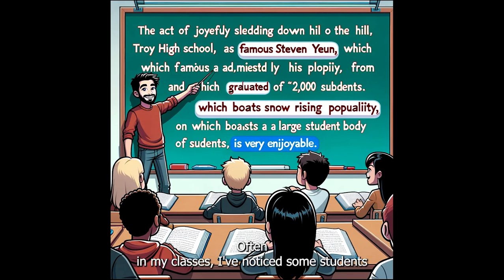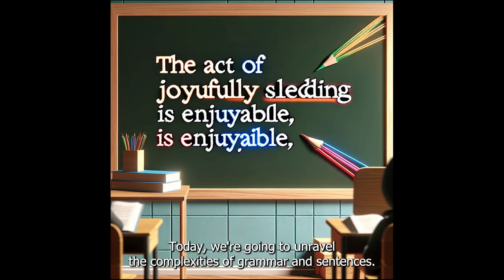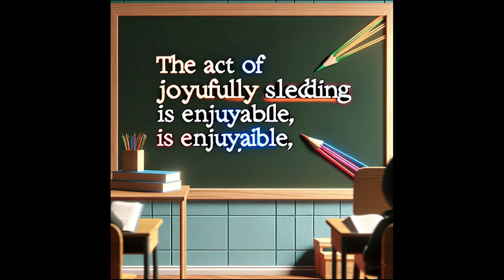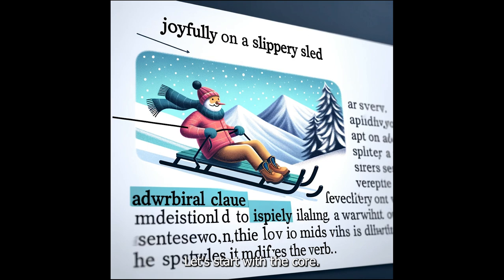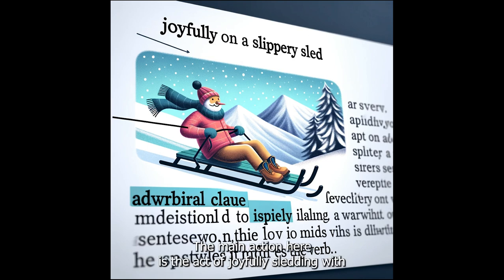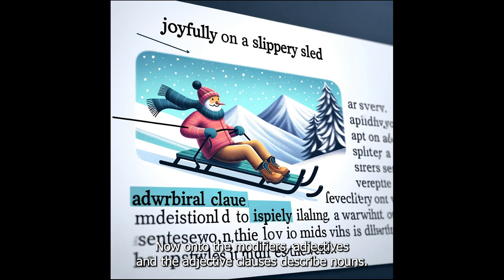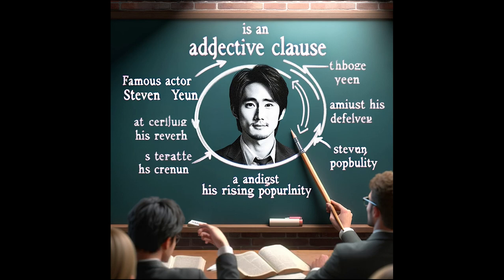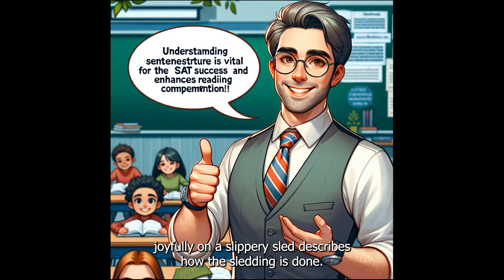Tip 2 Mastering SAT Grammar: Unpacking Complex Sentences with Ease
"Struggling to identify subjects and verbs in complex sentences for your SAT prep? Look no further! Join us in this engaging video where we break down a challenging sentence into its grammatical components. We dissect a complex sentence involving 'famous actor Steven Yeun and joyfully sledding down a snowy hill' to pinpoint the subject, verb, adjectives, and adverbs. This clear, step-by-step analysis not only demystifies subject-verb agreement but also enhances your overall reading comprehension skills. Perfect for SAT aspirants and anyone looking to improve their grasp on English grammar. Let's dive in and turn complexity into clarity!"